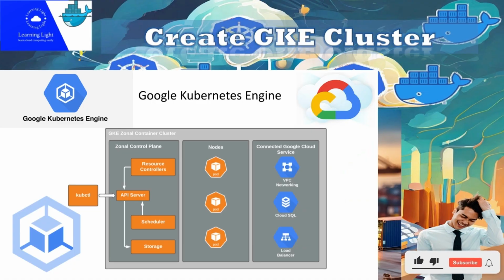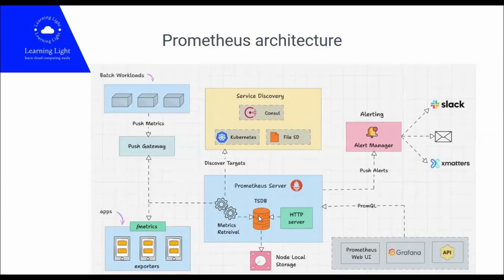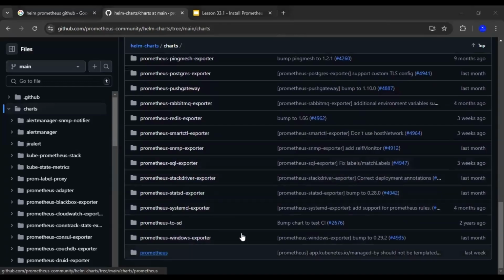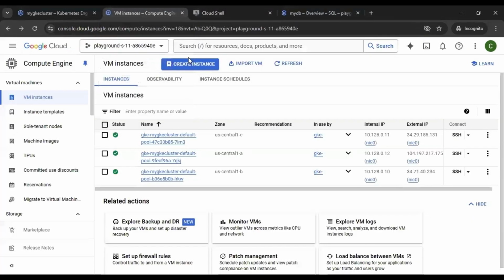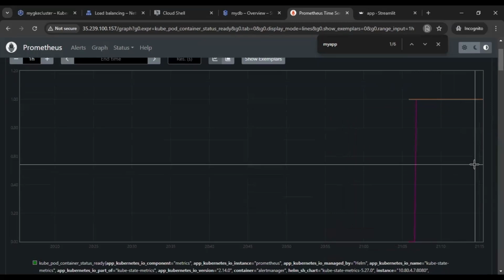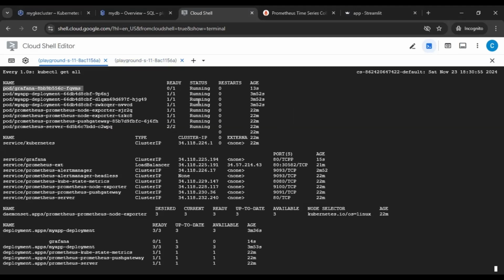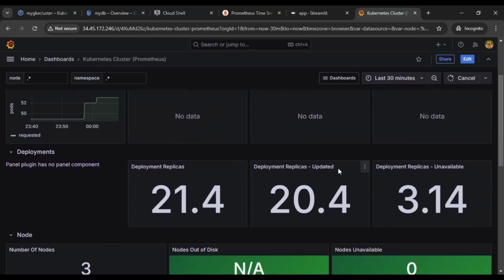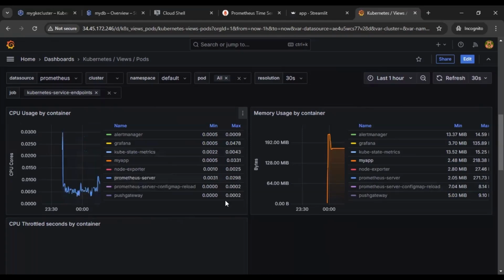Zero to Hero on Prometheus with Grafana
60 Minutes to Prometheus and Grafana Mastery!
Master Prometheus in 30 Minutes | Install Prometheus on Kubernetes
Master Prometheus in 30 Minutes
Master Prometheus in 30 Grafana
Install Prometheus on Kubernetes

Create GKE Custer
Each configuration details are explained and demystified
Create Google Kubernetes Engine Custer
Elastic Kubernetes Service
Simplified: Deploying App on GCP GKE
Beginner's Tutorial: Step by Step creation of GKE Cluster

This playlist offered by Learning Light  is full of demonstrations and exciting journeys in the container world. Starting from theories on containerization, we will start writing docker files and will play with different container engines and registries. We will slowly go deep into different orchestration platforms like kubernetes, openshift, EKS, GKE etc.

Your Queries -
google kubernetes engine
google kubernetes engine overview
google kubernetes engine tutorial
getting started with google kubernetes engine
gke cluster
kubernetes
google kubernetes engine training
google kubernetes engine (gke)
gke
kubernetes engine
how to create gke cluster
what is google kubernetes engine
setup kubernetes cluster on google cloud
create kubernetes cluster on google cloud
kubernetes tutorial
google kubernetes engine (gke) tutorial
create gke cluster | google kubernetes engine
create gke cluster
google gke cluster
create gke cluster gcloud
create gke cluster in gcp
gke google kubernetes engine
gke clusters
gke cluster setup
gcloud create gke cluster
gke cluster meaning
gcp create cluster
create gke cluster gcp
gke create cluster
gke google cloud
gke gcp
rke create cluster
rke vs gke
rke kubernetes cluster
rke cluster
gcp create kubernetes cluster
gcloud create kubernetes cluster

LearningLight
learninglight
Learning-Light
learning light